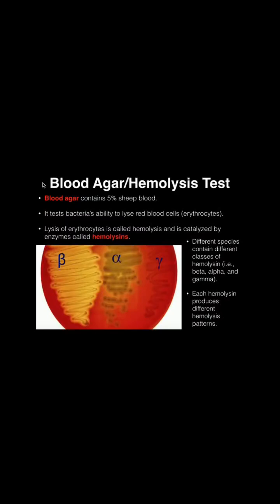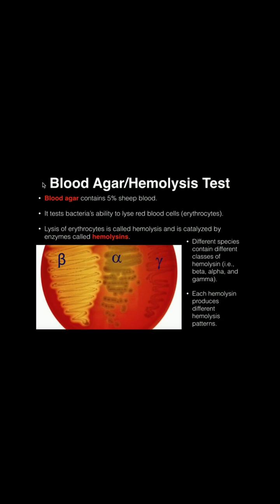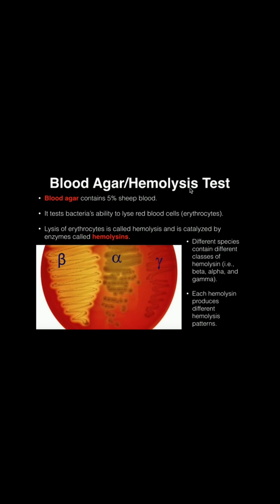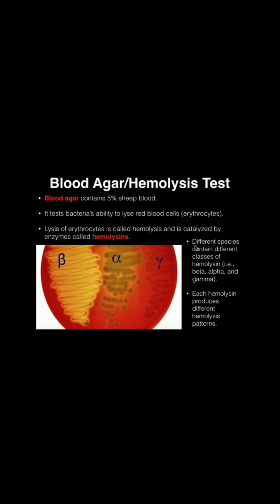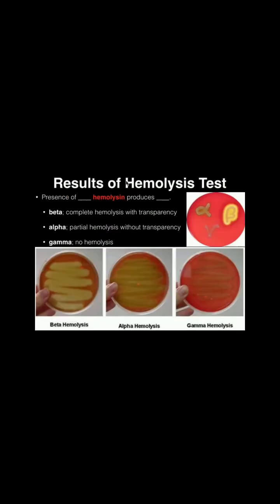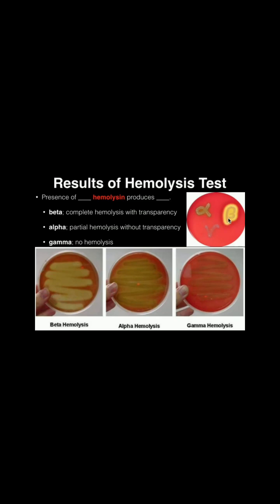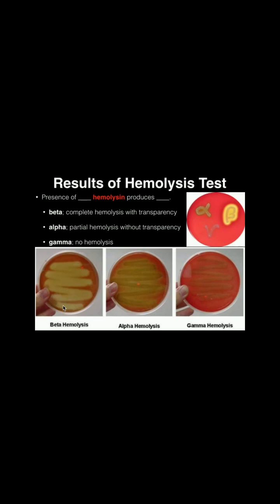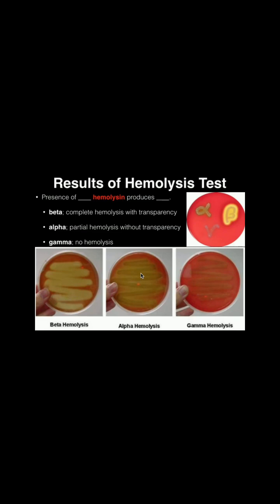Hemolysis 😍😍#### # lab clinicalmicrobiology healthcare evidencebasedmedicine shorts ytshorts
What is Hemolysis?

Hemolysis means destruction (breakdown) of RBCs (Red Blood Cells).
When RBCs break, Hemoglobin (Hb) comes out into the plasma/serum.

🩸 Types of Hemolysis

Type Where RBCs Break? Example Appearance in Tube

Intravascular Hemolysis Inside blood vessels Hemolytic transfusion reaction Plasma becomes red
Extravascular Hemolysis In spleen or liver Spherocytosis, Thalassemia Plasma may be normal

🔍 Causes of Hemolysis

1. In Vitro Causes (During Sample Collection / Handling)

These are lab-related errors:

Wrong needle size (too small)

Excessive force during syringe collection

Vigorous shaking of sample

Delay in sample separation

Freezing or overheating of specimen

Collection from IV line with running saline

Contaminated tubes / expired EDTA

This leads to false test results.

2. In Vivo Causes (Inside Patient Body)

Cause Example

Autoimmune conditions Autoimmune hemolytic anemia
Genetic defects G6PD deficiency, Spherocytosis
Infections Malaria, Clostridium
Drugs Cephalosporins, Anti-malarials
Mechanical damage Artificial Heart Valves

🧪 How Hemolysis Affects Lab Test Results

Test / Parameter Effect of Hemolysis Reason

Potassium (K⁺) Increased K released from RBCs
LDH Increased Present high in RBCs
AST Increased RBCs contain AST
Haptoglobin Decreased Binds free Hb
Total Bilirubin (Indirect) Increased Hb breakdown forms bilirubin
CBC – RBC / Hb Decreased (in vivo) RBC destruction

🧴 How Hemolyzed Sample Looks

Plasma / Serum Color Meaning

Pink Mild hemolysis
Red Moderate hemolysis
Dark Red / Brownish Severe hemolysis

🚫 When Should Lab Reject Sample?

Reject if:

Serum/Plasma is dark red

Potassium test is ordered (very sensitive to hemolysis)

Coagulation tests needed (interferes with clotting)

💡 Prevention (Very Important for Lab Staff)

Step Instruction

Needle size Use 21–23 gauge
Syringe handling Draw gently, do not pull plunger forcefully
Tube mixing Inversion 5–8 times, do not shake
Transport Do not over-centrifuge, avoid heat/cold
Separate serum/plasma within 1 hour

🩻 Symptoms of Hemolysis (In vivo)

Pale skin

Jaundice (yellow eyes)

Fatigue & weakness

Dark urine (tea-colored)

Splenomegaly (enlarged spleen)

🎯 Summary (Very Short Notes for Viva)

Hemolysis = RBC breakdown → Release of Hb into plasma.
Causes: Sample error (in vitro) or diseases (in vivo).
Increases: K, LDH, AST, Indirect Bilirubin.
Decreases: Haptoglobin.
Appearance: Plasma turns pink/red.
Prevention: Correct needle, gentle mixing, quick separation.